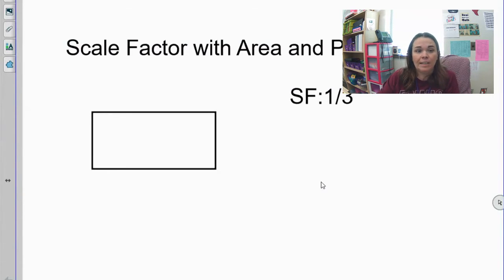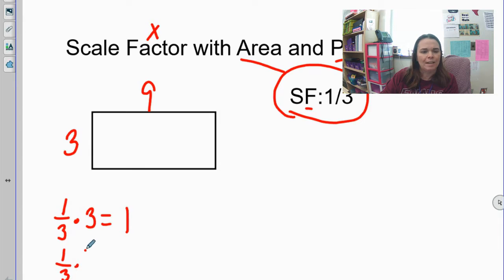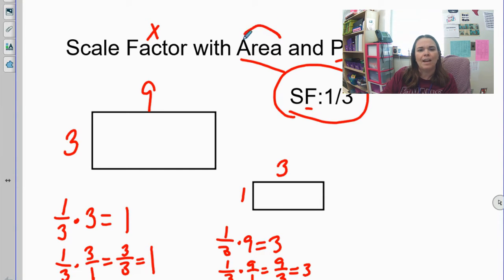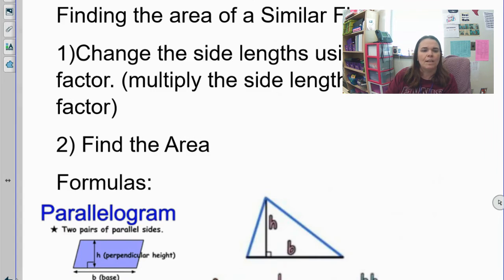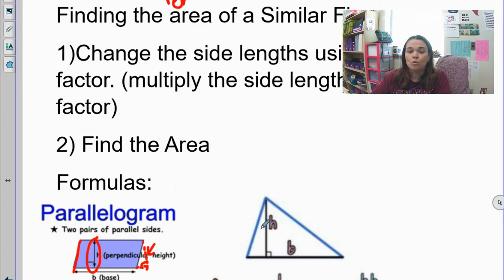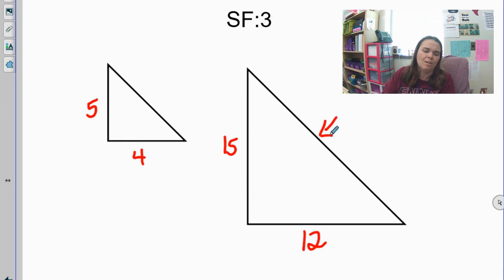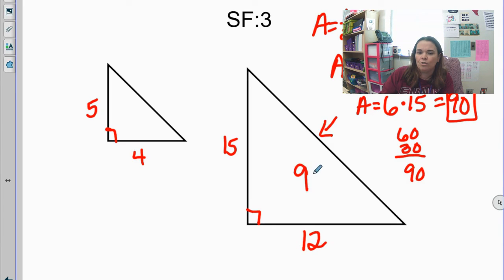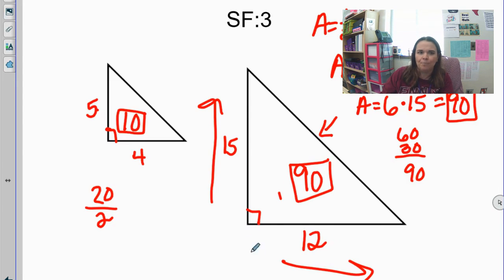Scale Factor with Area and Perimeter